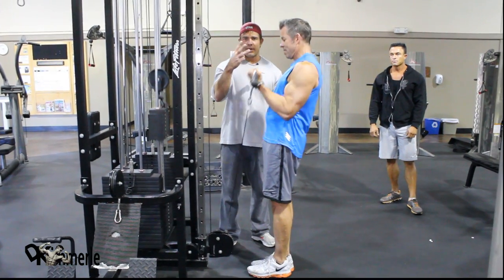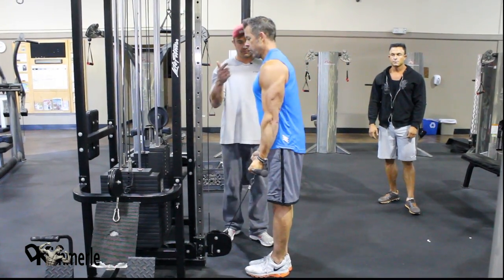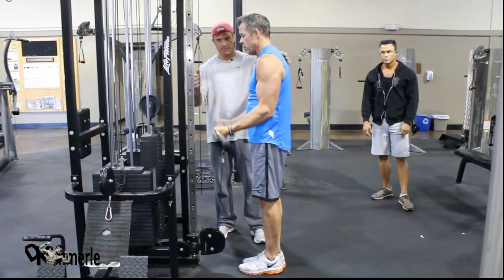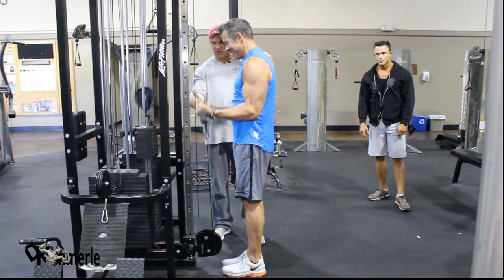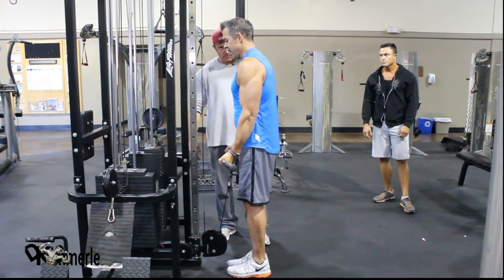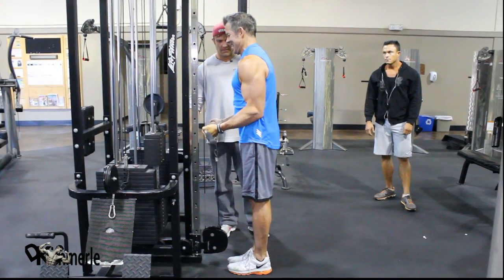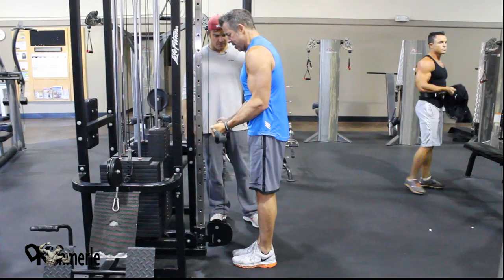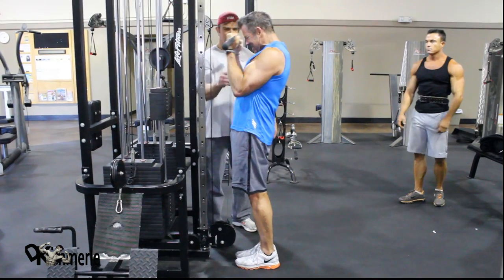Bicep Curls Cable Flat Bar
Bicep Training -  Bicep Curls Cable Flat Bar

David Kimmerle